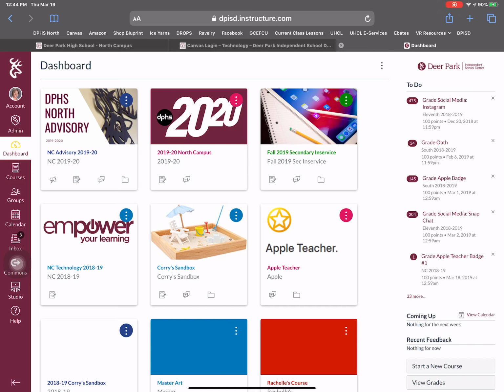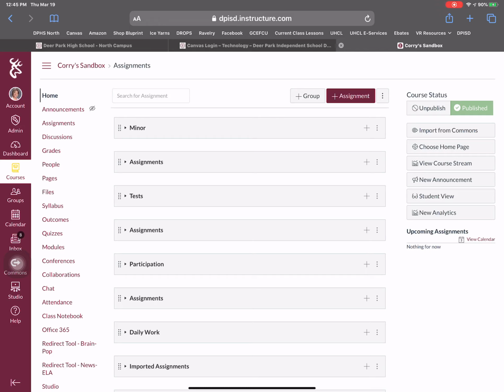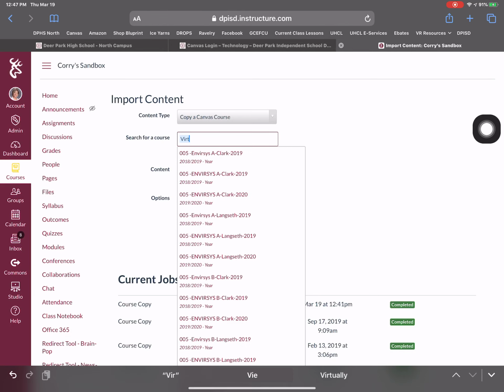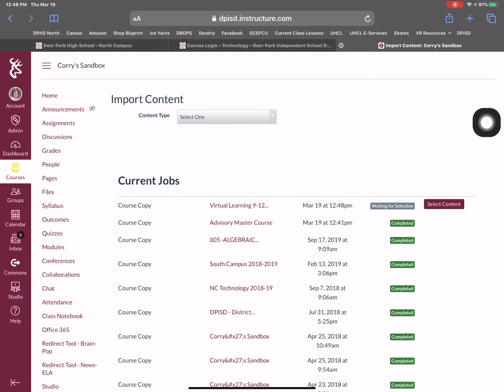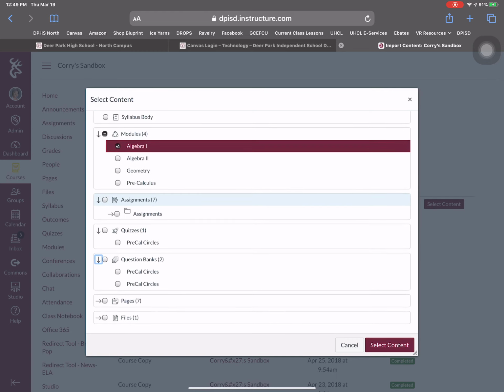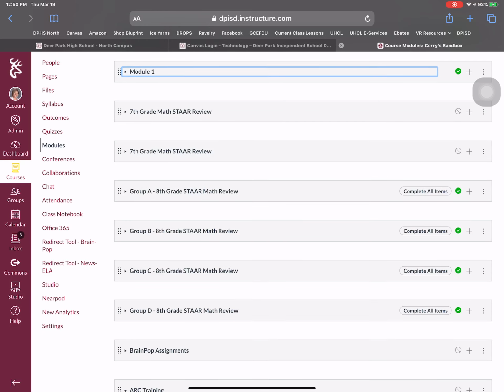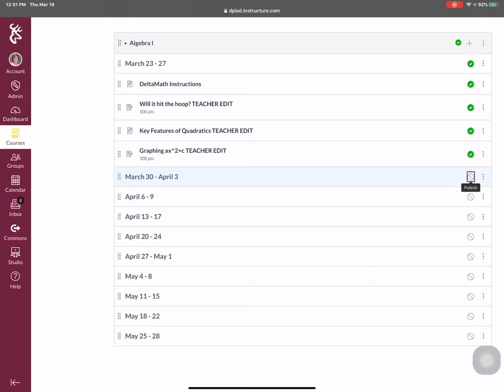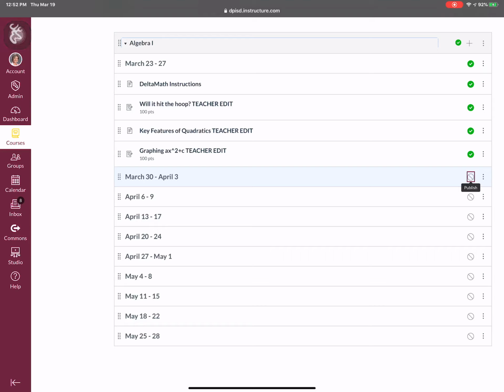Canvas LMS: How to import content from a master course